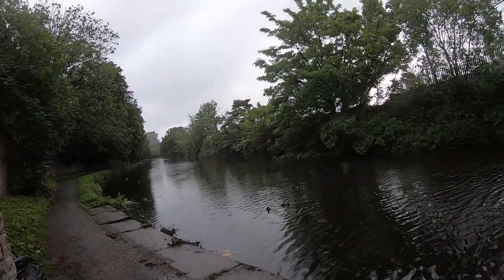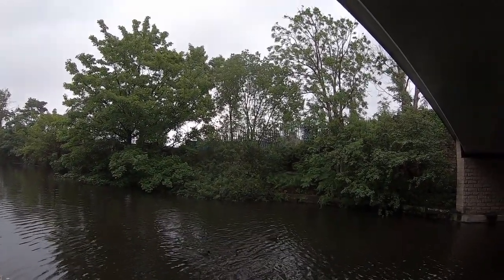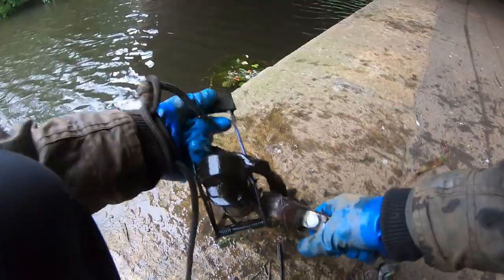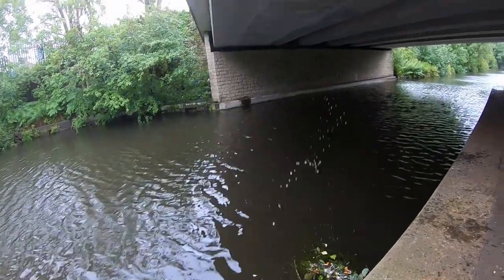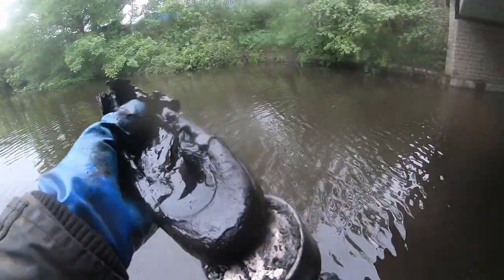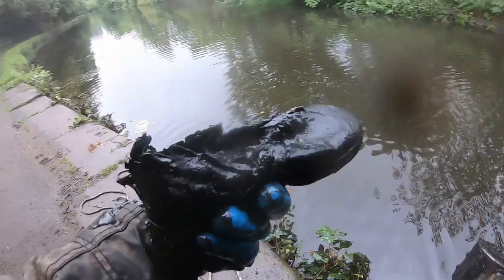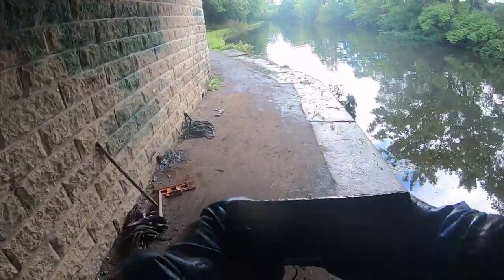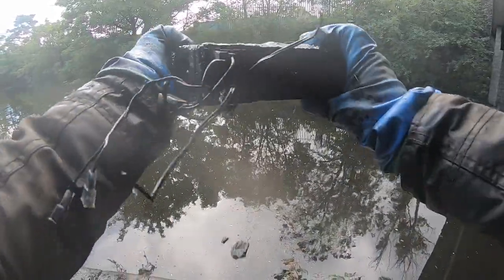A Mystery Bag with a Gold Watch Inside, Bullets, Knives and a Car Full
I went back to the last location in the hunt for more treasure, I found some too.
Magnet Stores 220kg Clamp Magnet Impresses again with a Super Pull from the other side of the canal
Lots of Locals were saying thanks all day as they saw the amount of scrap removed last time. At the end of the day I went back to bridge 1 and cleaned up then back to Bridge 2 and all the scrap had been stolen if they waited 10 minutes the could have had the contents of Bert too.